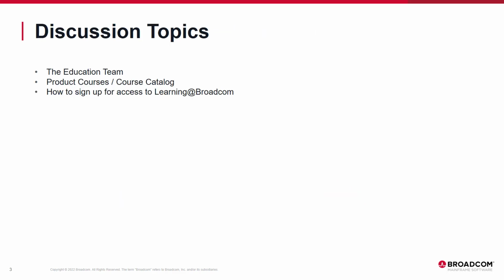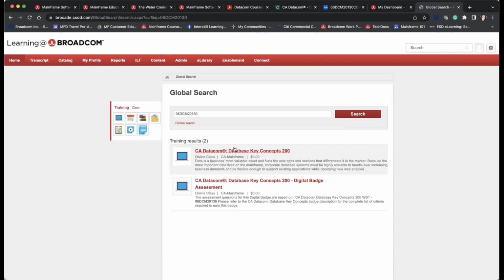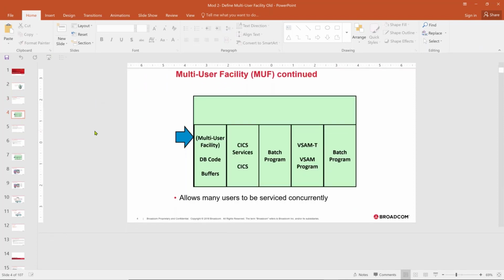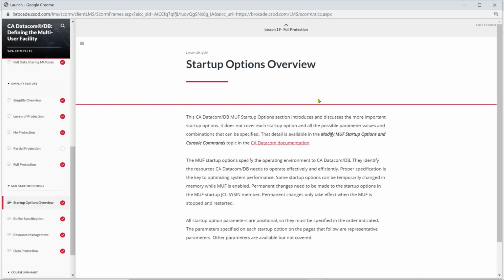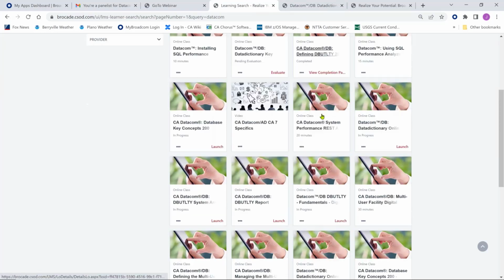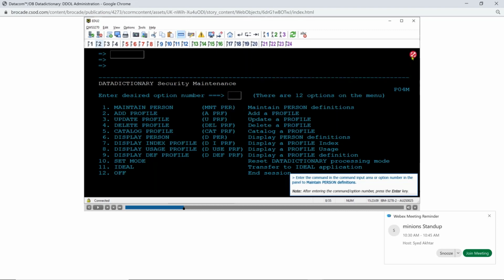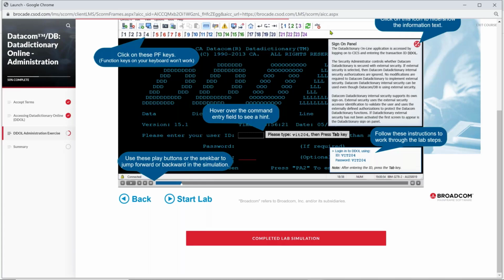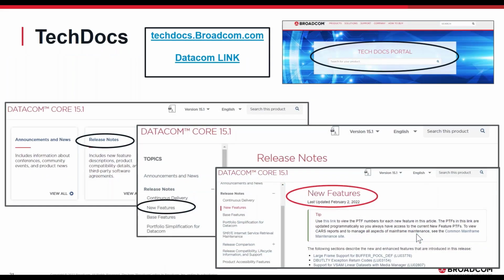Datacom Educational Offerings – How you can expand your knowledge of Datacom